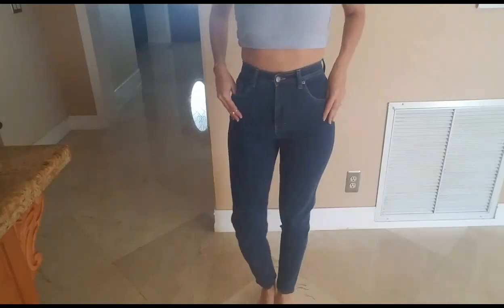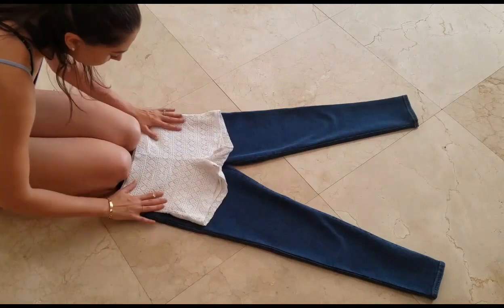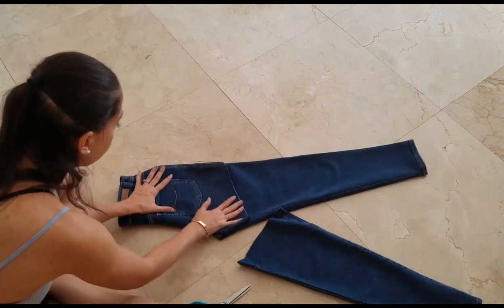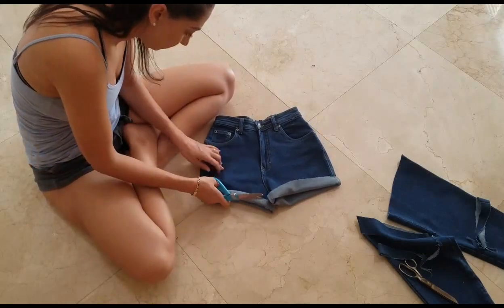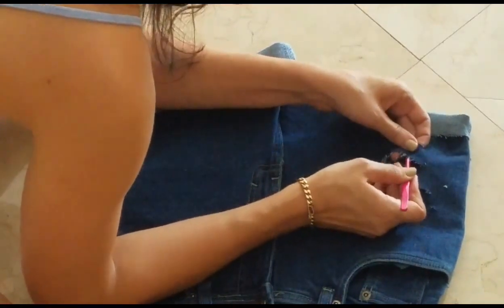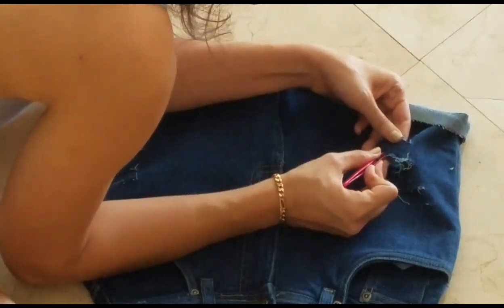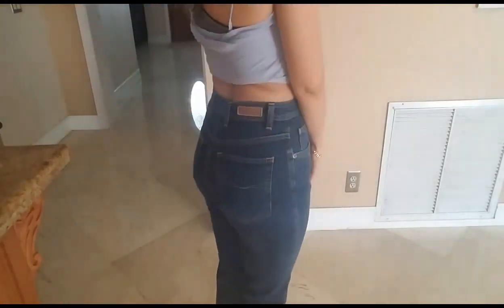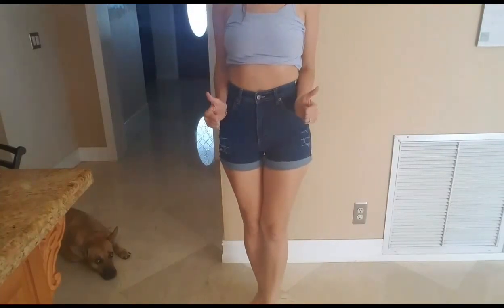DIY: Jeans to distressed Shorts - How to!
This is how I turned a pair of jean pants that I purchased for $2.50 at a local goodwill store into some distressed shorts. This was a fun project and I will probably be making some more!

Tips
-Use sharp scissors
-if you can't see close, get those glasses out
-if folding the bottoms, sew the side of the seams and iron them.
-wash after to see the full distressed effect